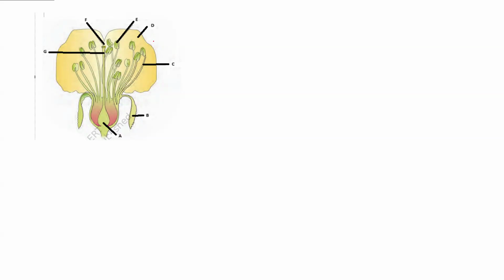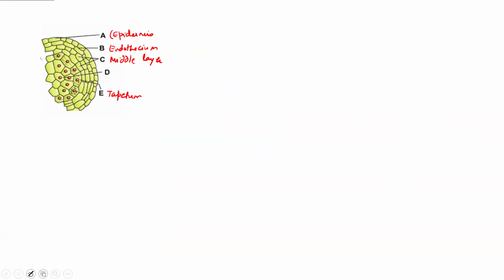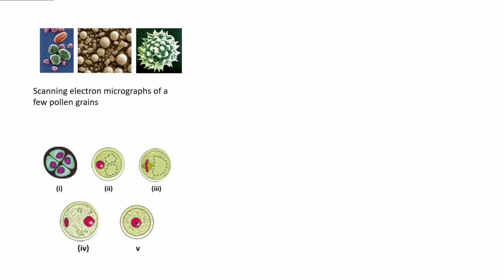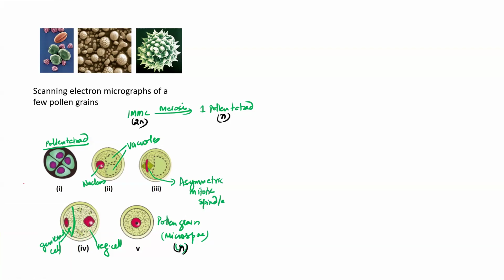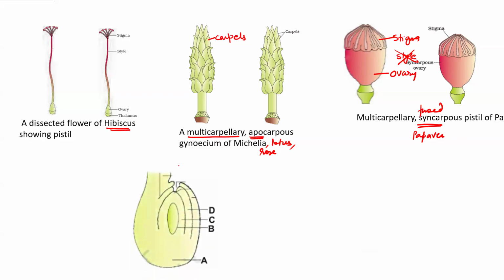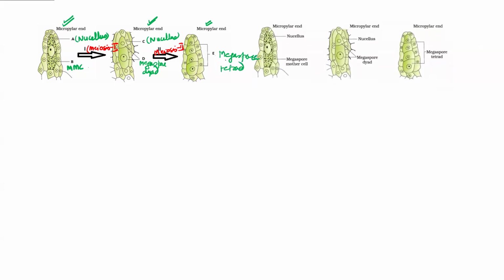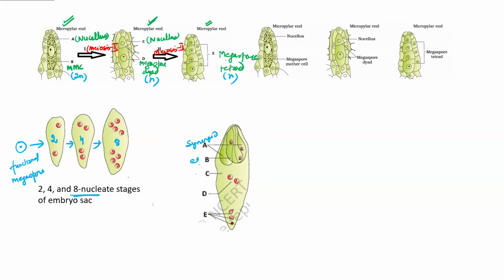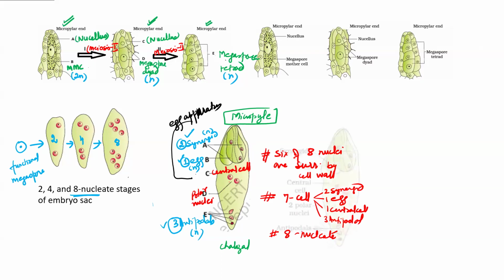Diagram (part-1) Sexual reproduction in Flowers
Diagrams of NCERT explained (till embryo sac) with all the probabilities of questions